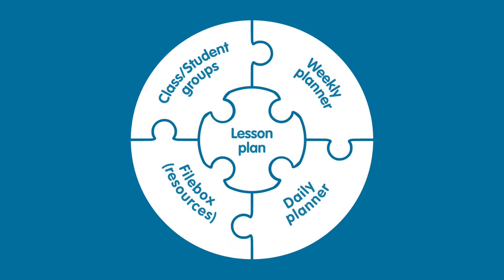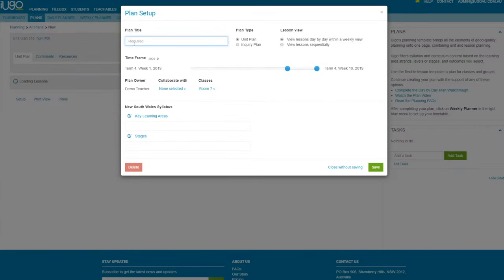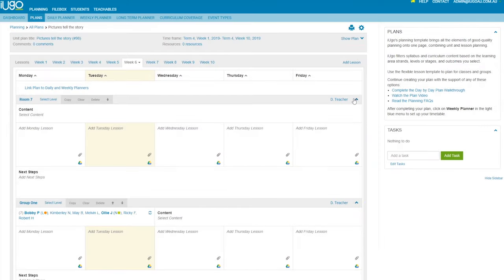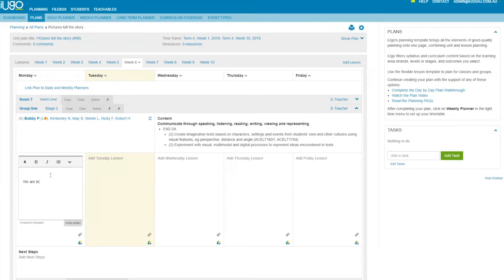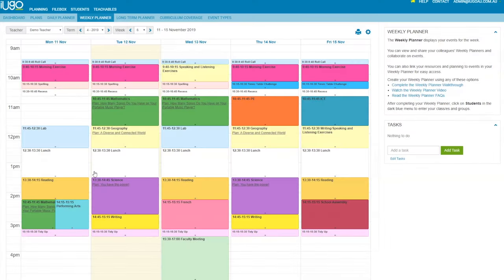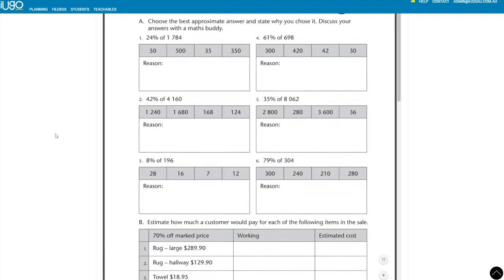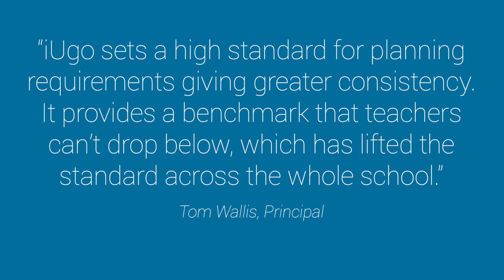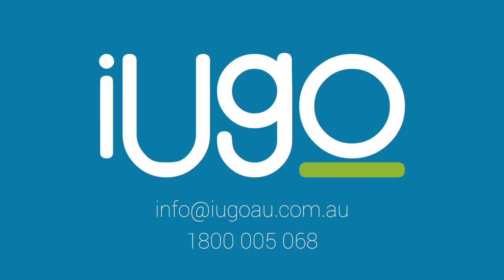Teachers can access the NSW Syllabus in digital plans with iUgo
Teachers in NSW can easily create plans with direct links to the NSW Syllabus, iUgo has a smart system in place within a unit plan so you can see outcome and lesson content that are filtered to your plan key learning area and stage.

Or reach out to our friendly team.